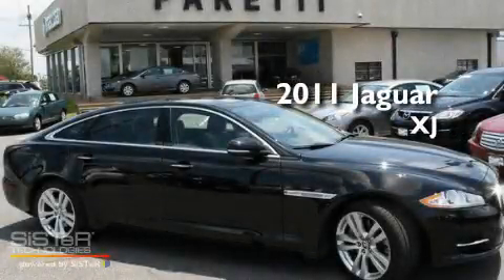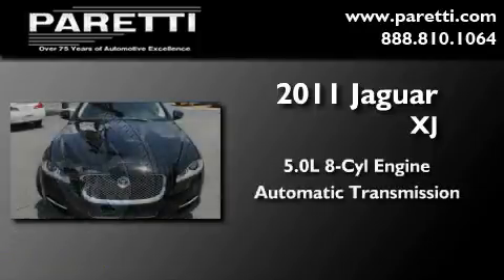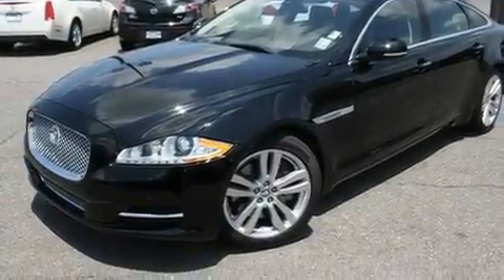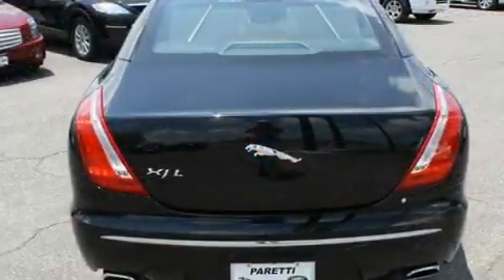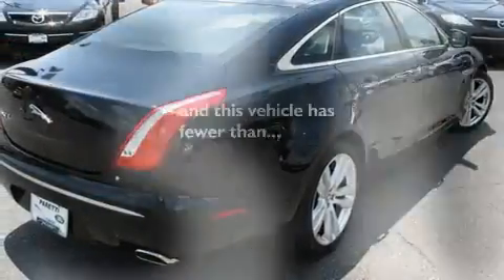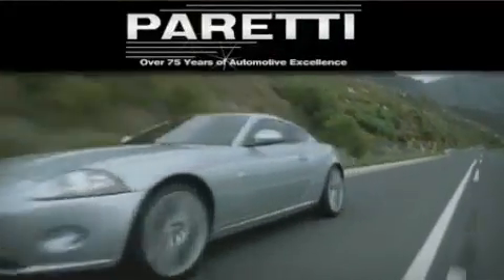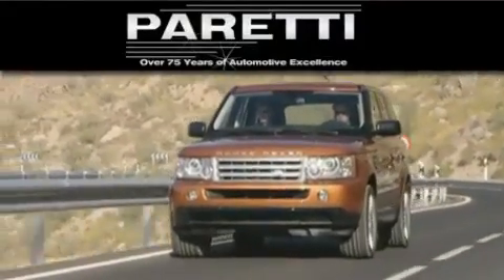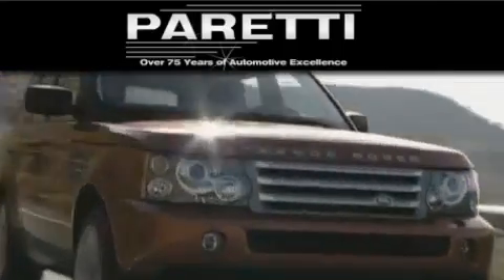2011 Jaguar XJL Metairie LA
Year : 2011

 Make : Jaguar

 Model : XJL

 Engine : 5.0L V8

 Trans . : Automatic

 Exterior : Black

 Miles : 1,301

 Interior : Black

 Stock : V17850A

 4000 Veterans Blvd.

 Pre-Owned 2011 Jaguar XJL Metairie LA